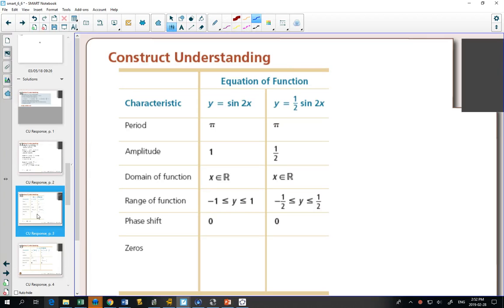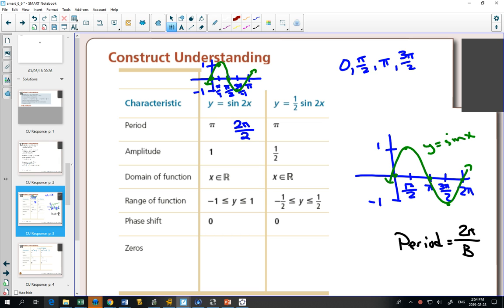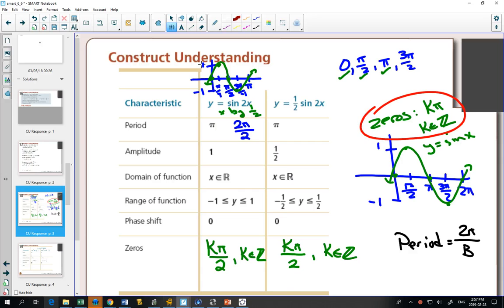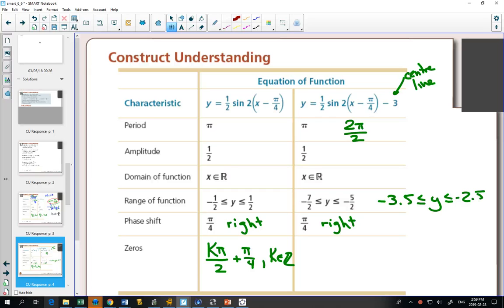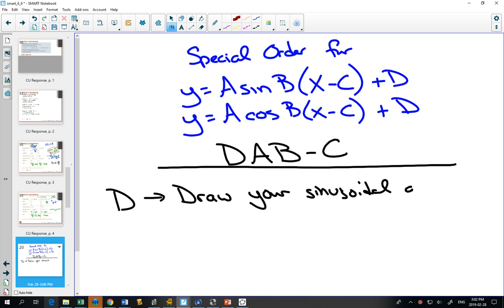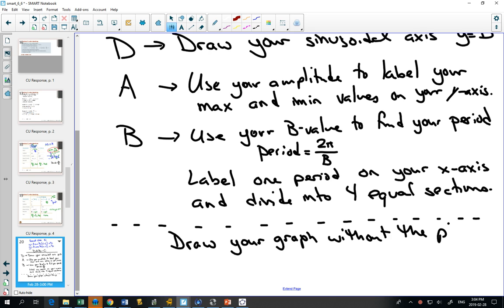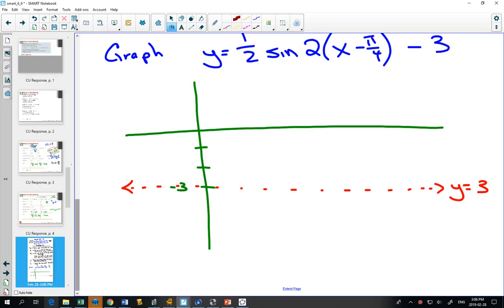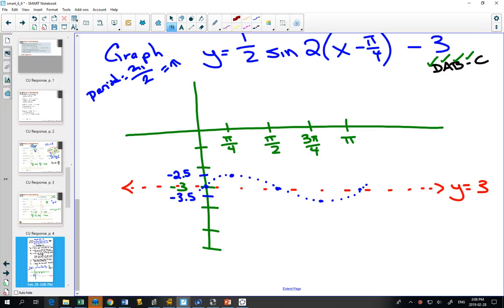40SP Introduction to DAB C